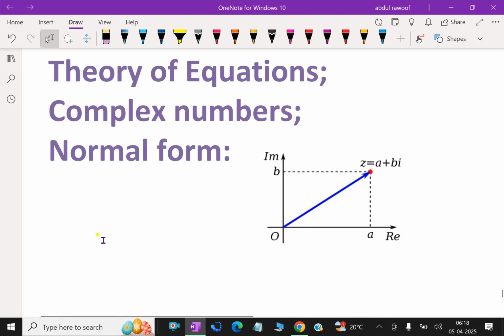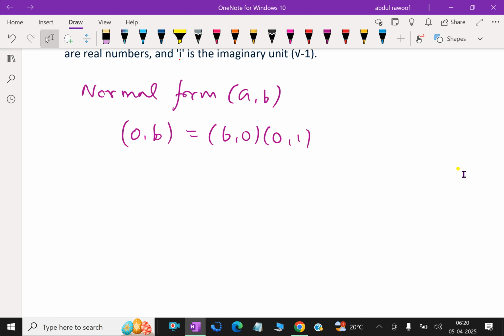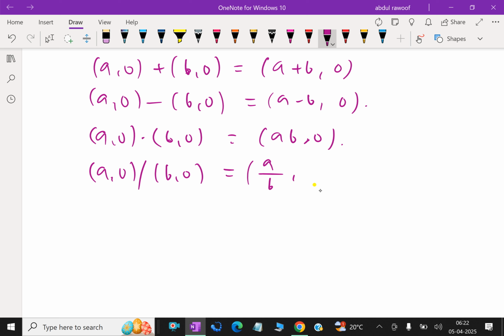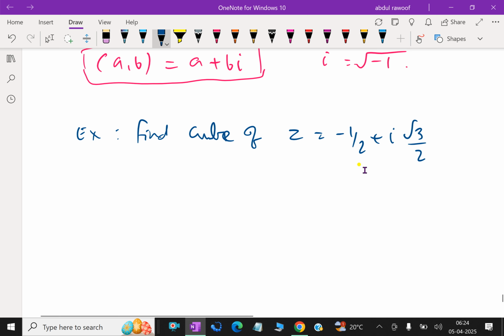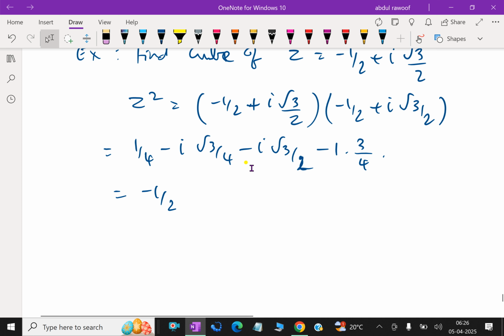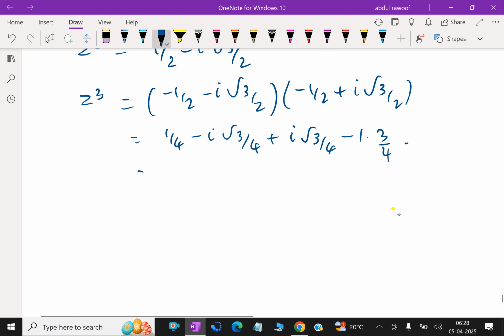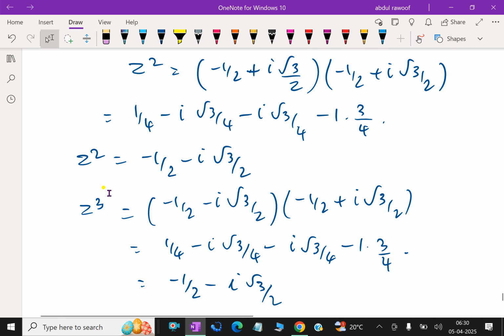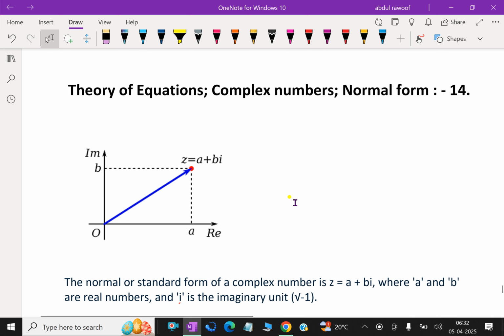Theory of Equations; Complex numbers; Normal form : - 14.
A complex number's normal or standard form is z = a + bi, where 'a' and 'b' are real numbers, and 'i' is the imaginary unit (√-1).